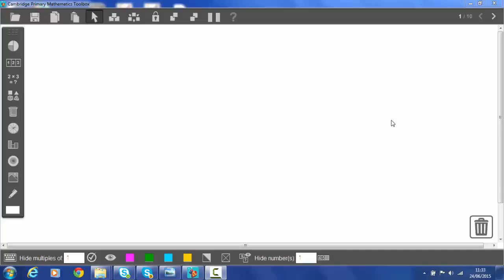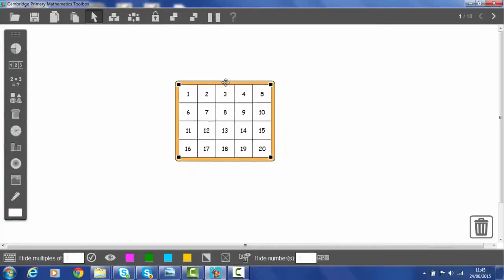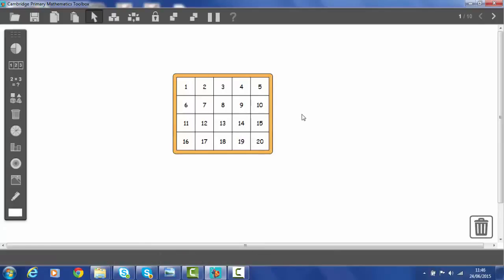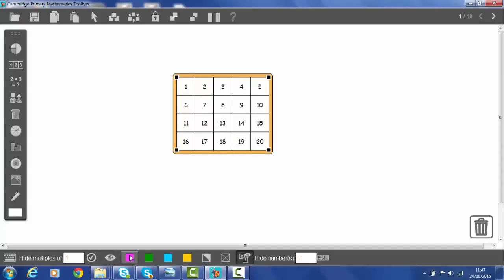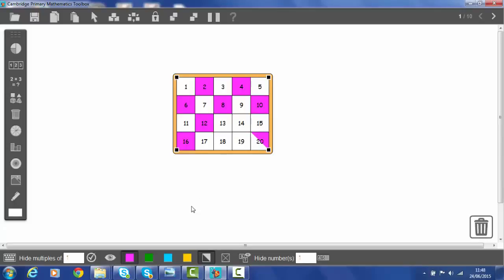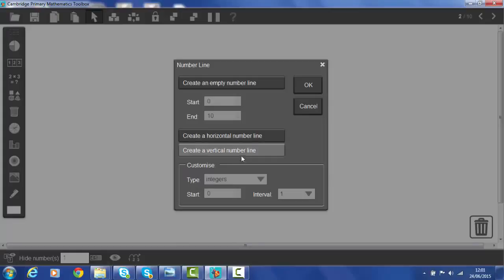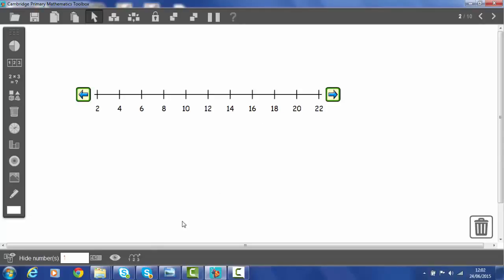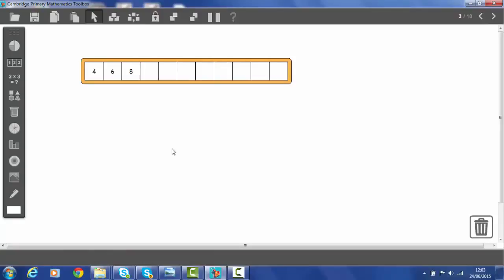Cambridge Primary Maths Toolbox: Numbers, grids and sequences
A short video explaining some of the uses of the Cambridge Primary Maths Toolbox.